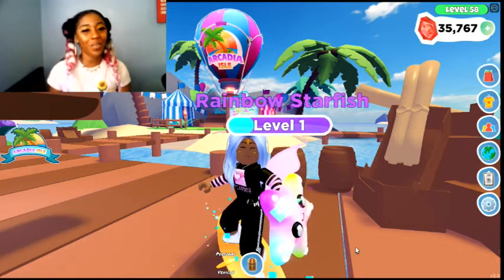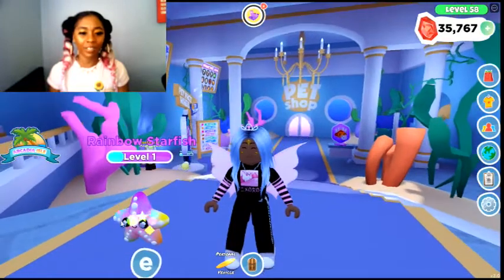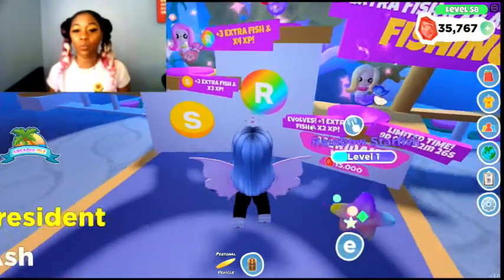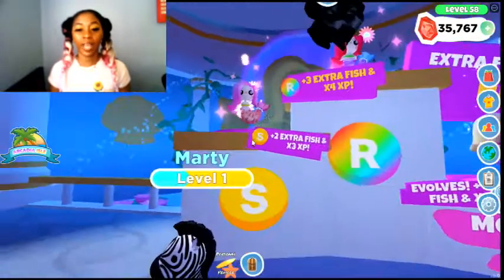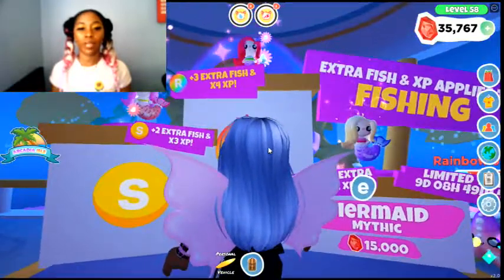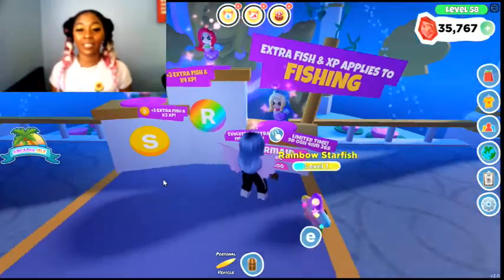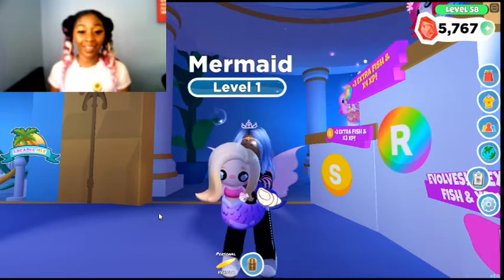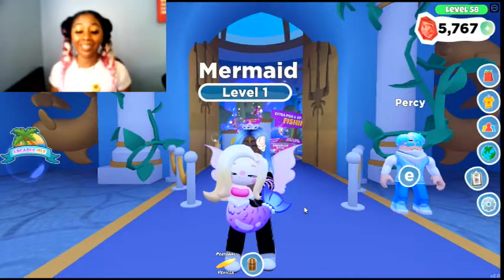NEW Mythic Mermaid with Special Powers!!🧜🏽‍♀️ OverLook Bay Update Roblox 💖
PLEASE JOIN MY ROBLOX GROUP  💖GLITTEROTTI GANG💖